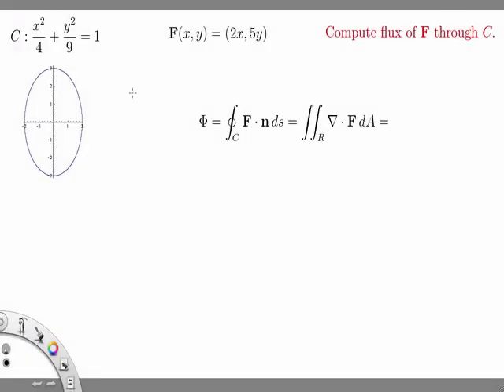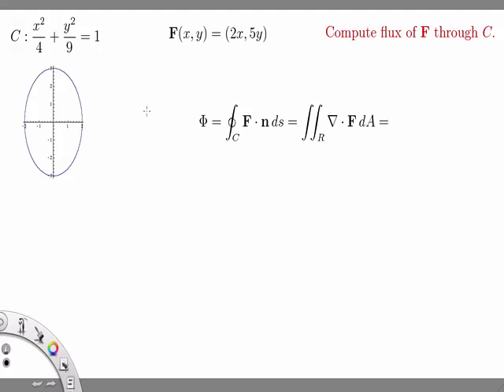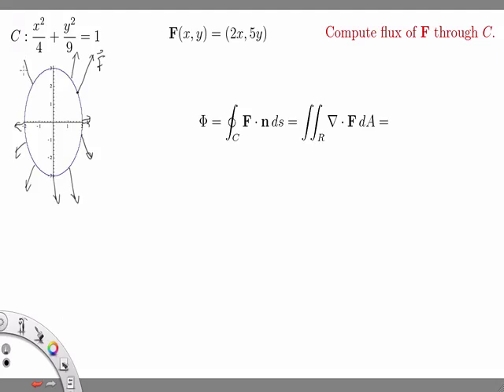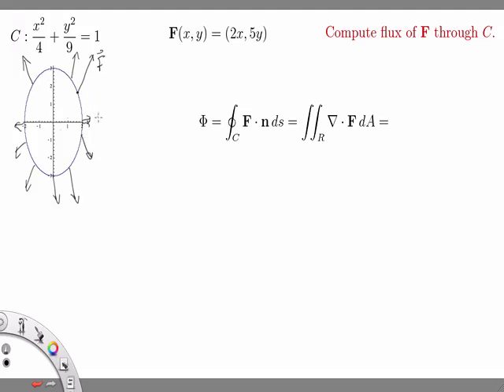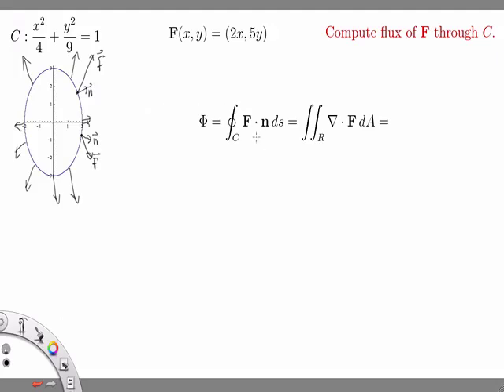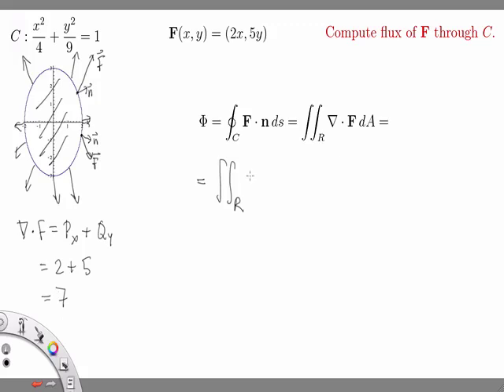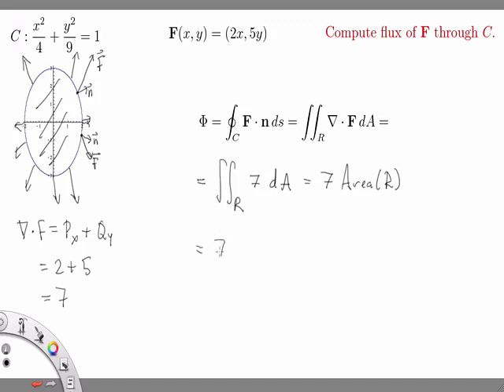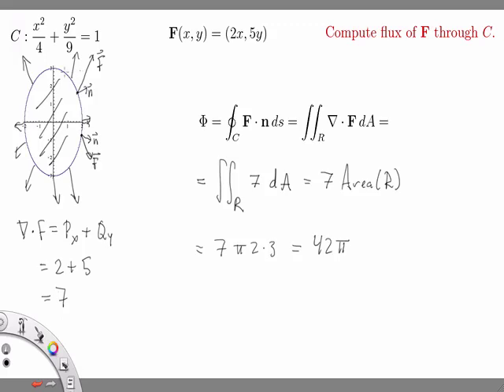M234 - 13.5 Example 1 - Using Green's Theorem to Compute a Flux Integral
We compute a flux integral using Green's theorem, which involves the divergence of the vector field in this case. As before we calculate a double integral instead of the given line integral.